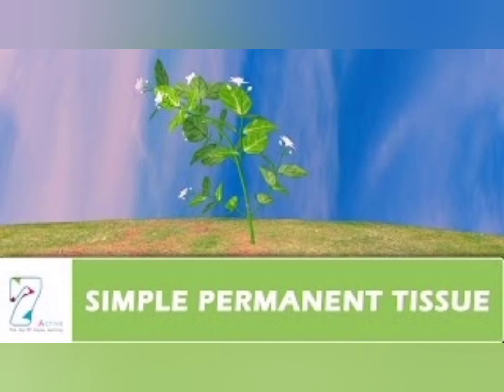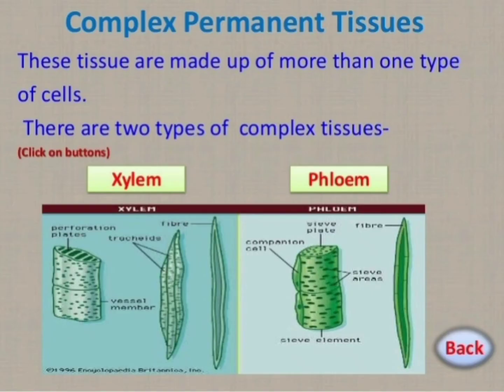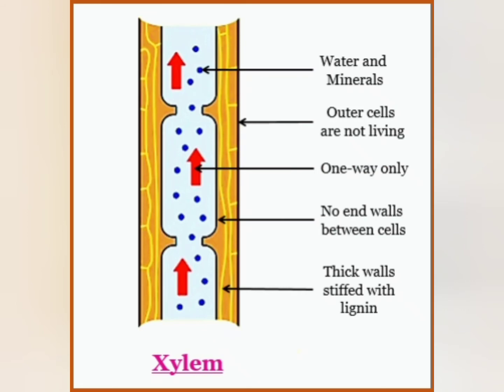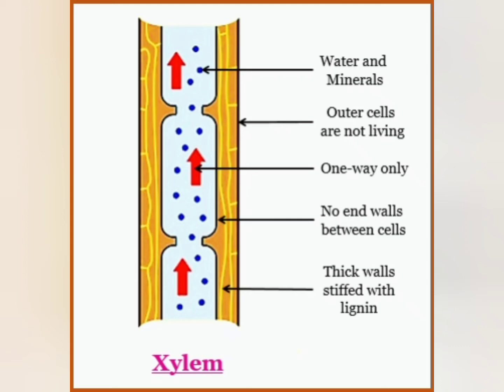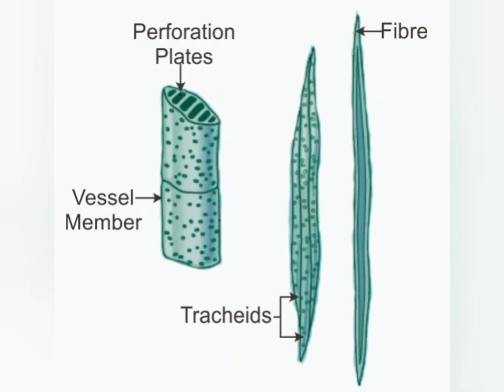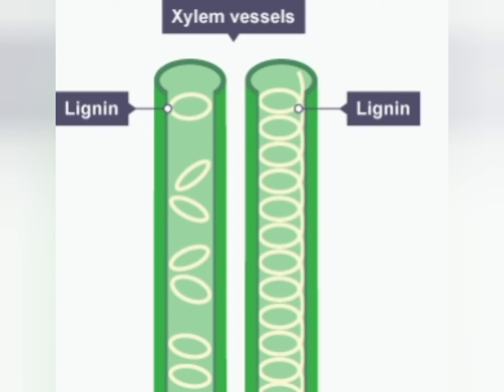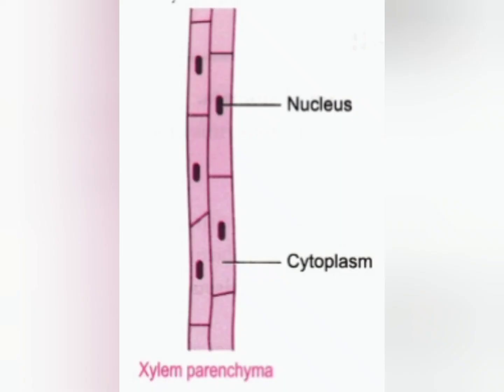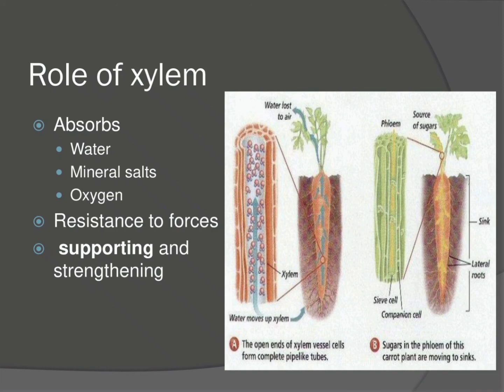IX BIOLOGY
Chapter: Tissue
Topic: Complex permanent tissue (Xylem)